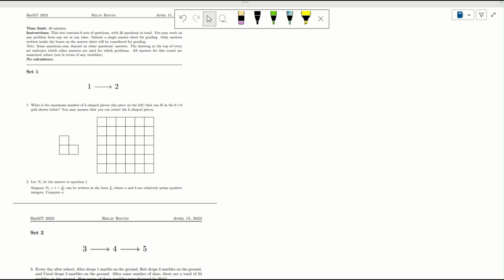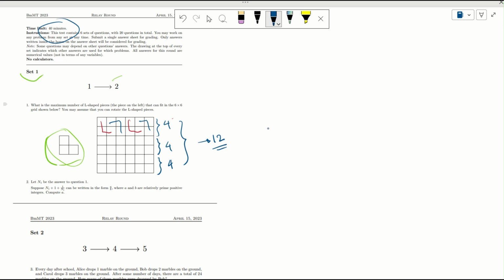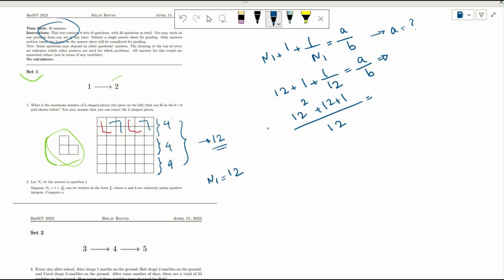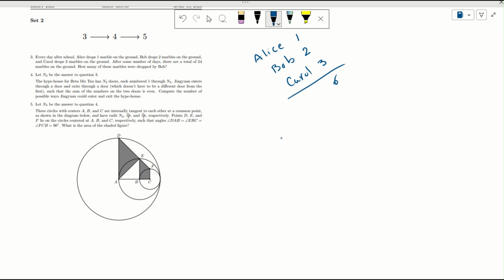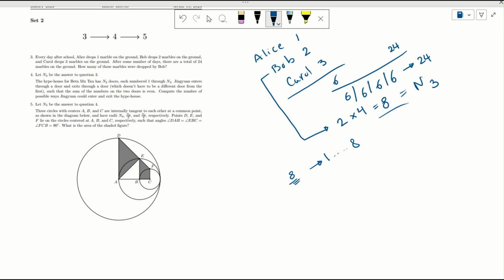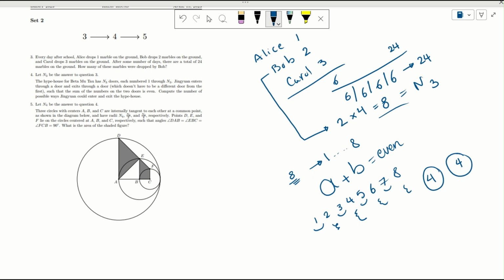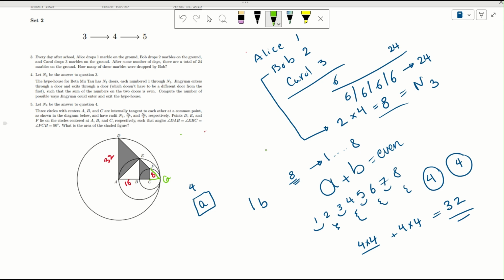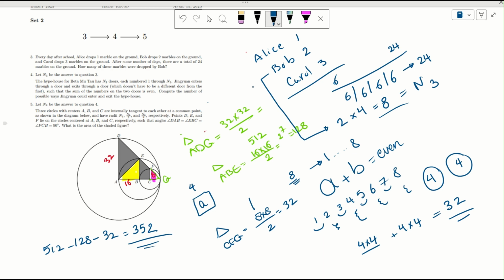Berkeley Math Tournament | Algebra Test | Math Olympiad | Exponential Equation | Quadratic Equation